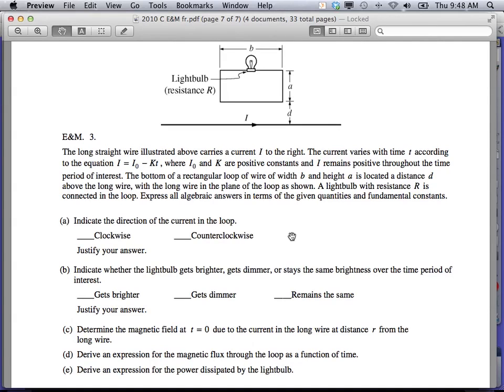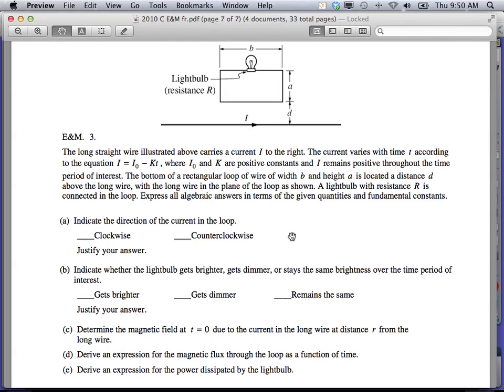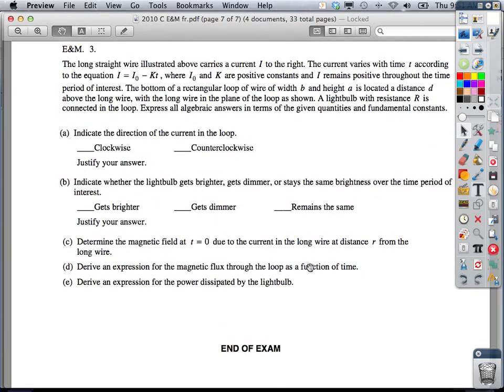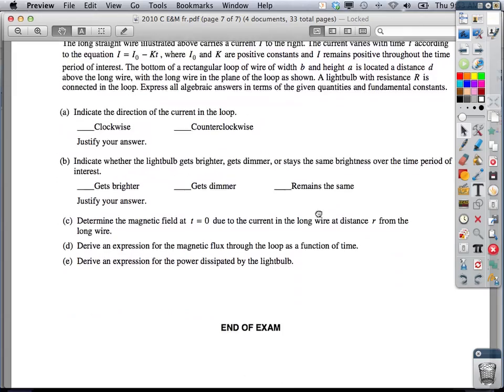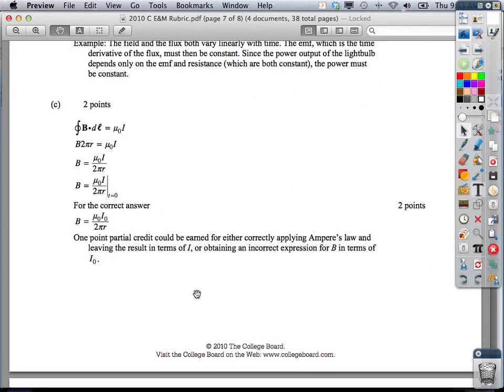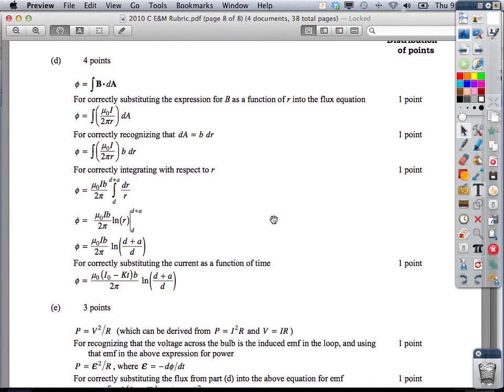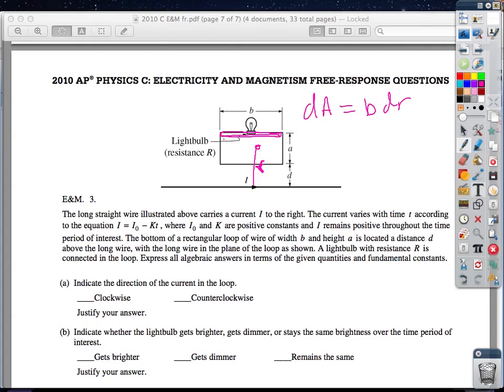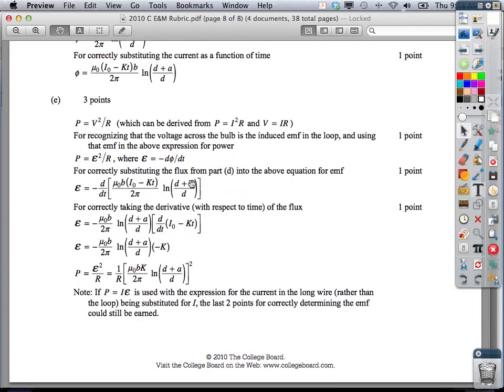ap 10 #3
ap prep